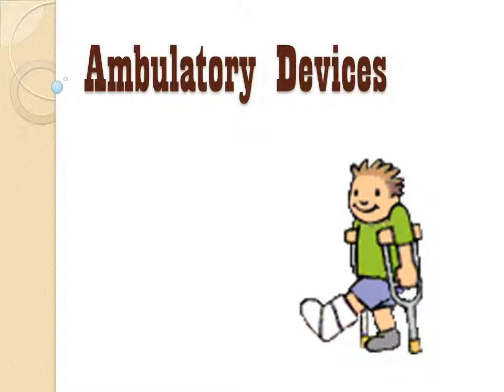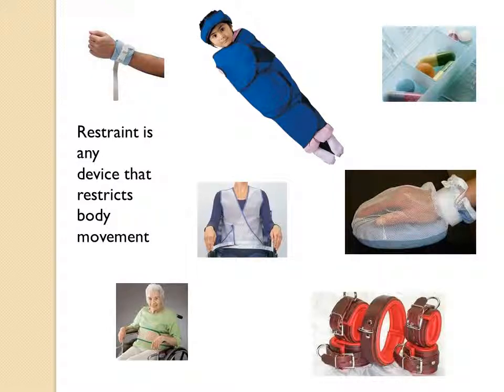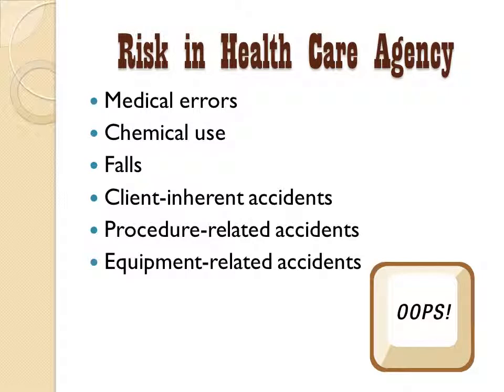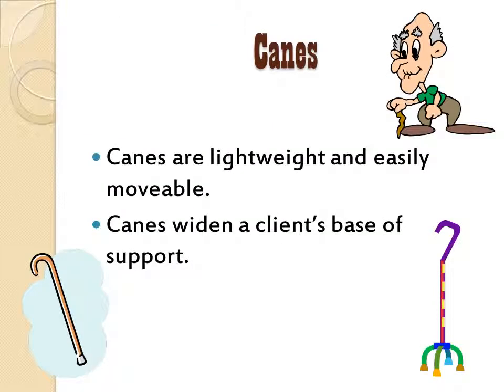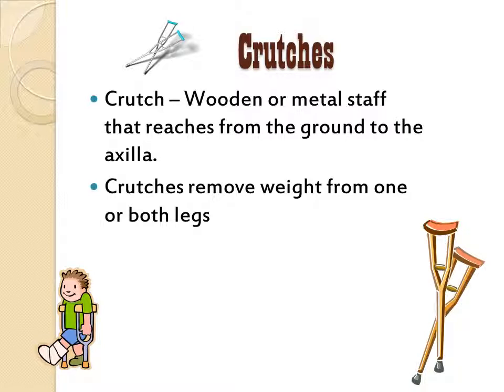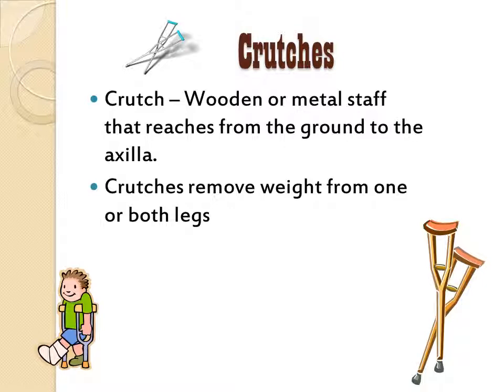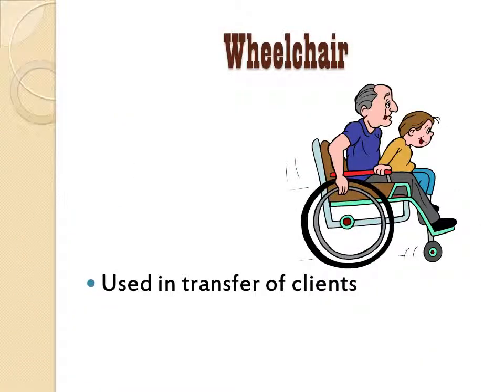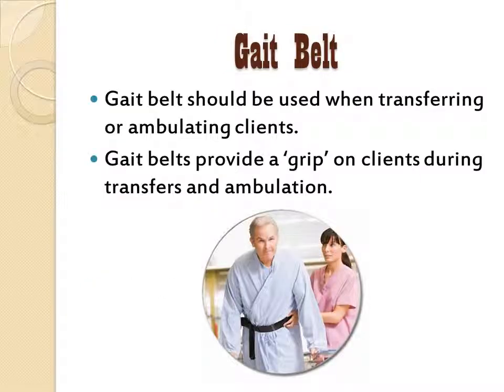Ambulatory Devices VO